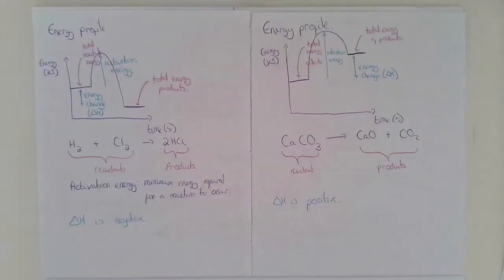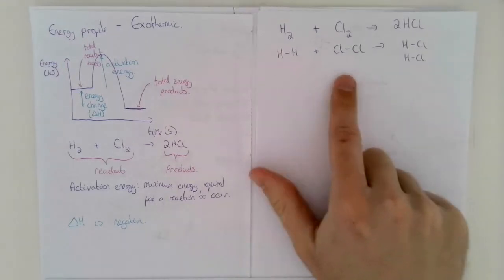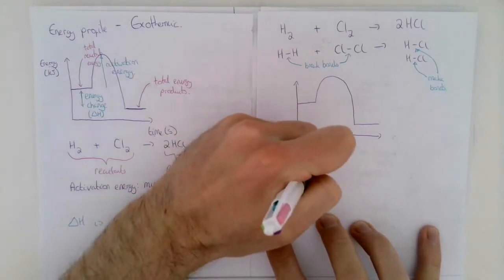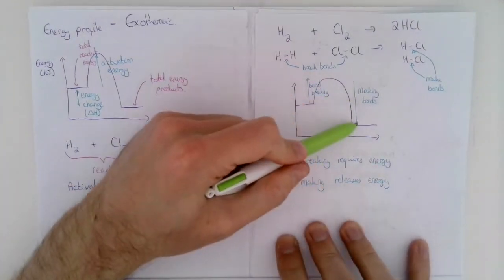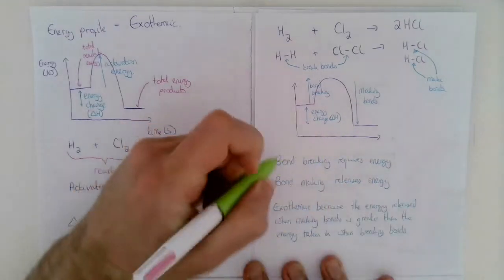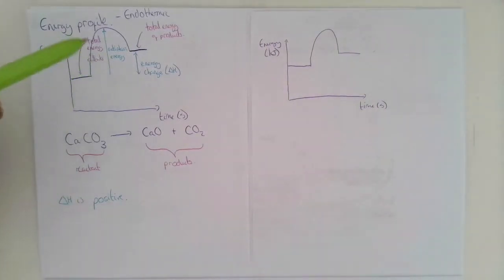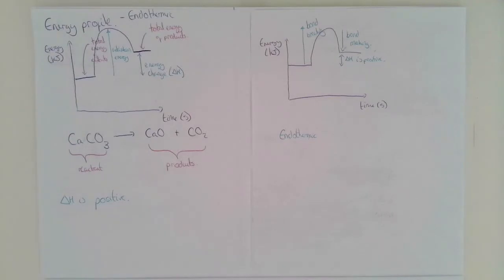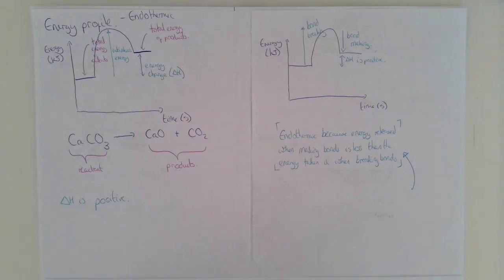Y11 Topic 4 Chemical reactions and Energy (III)